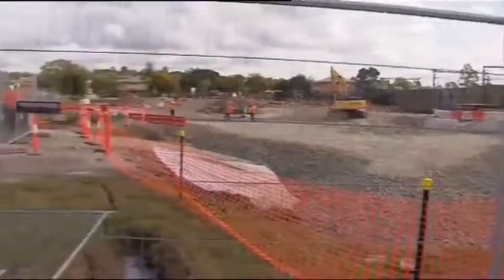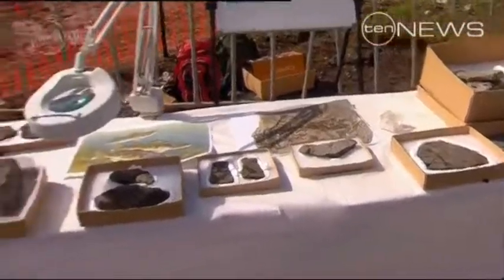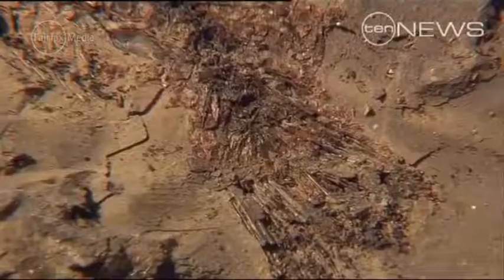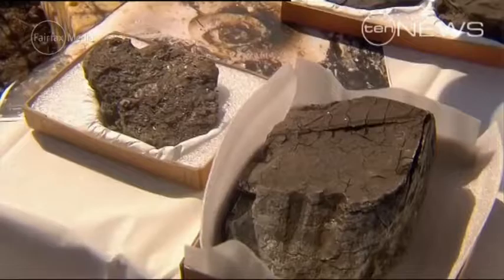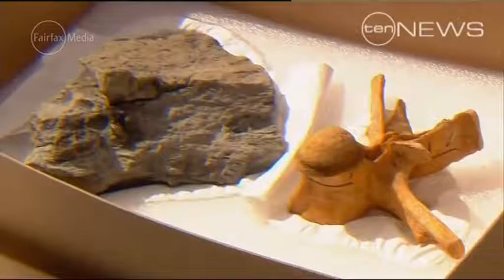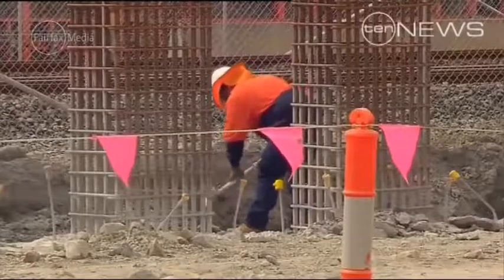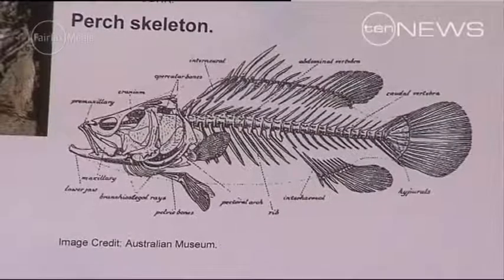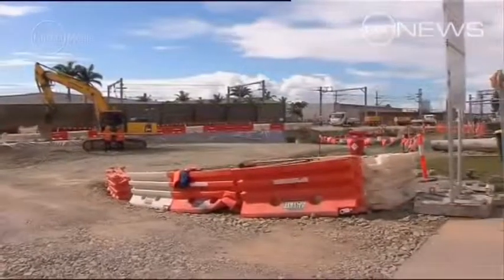Fossil find is 'incredible'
50 million year old crocodiles, fish and plants are found at a work site on Brisbane's north side in a "phenomenal" discovery.

Fossil find is 'incredible' watched by Mrtodayvideos4.